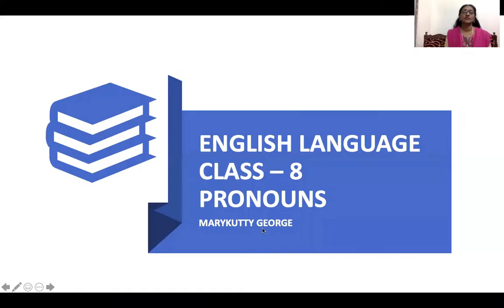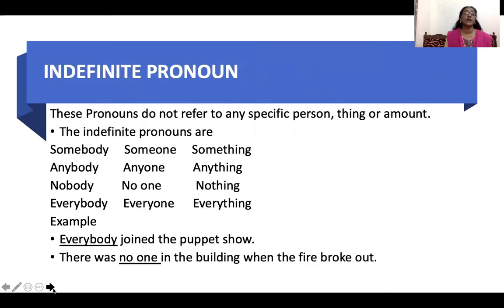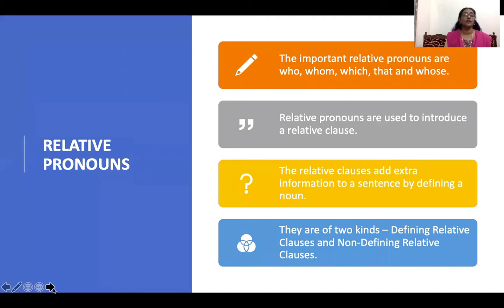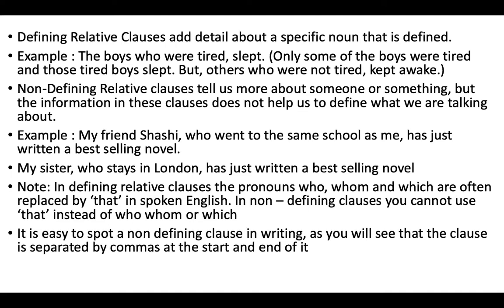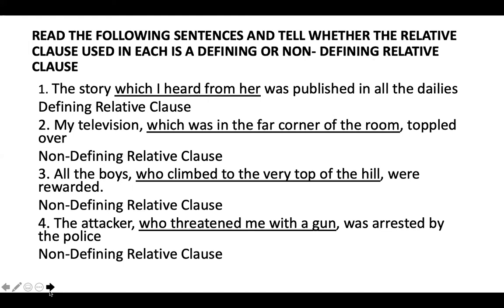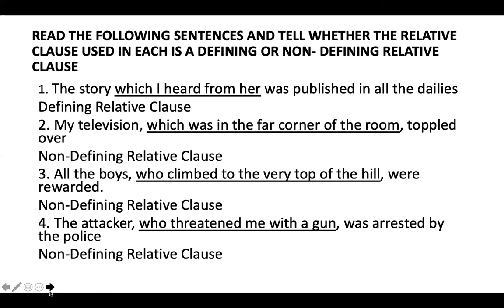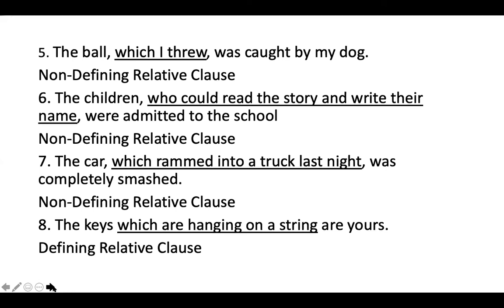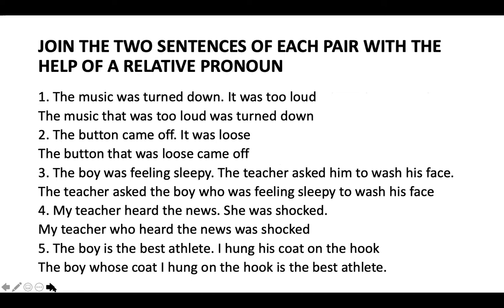ENGLISH LANGUAGE CLASS 8 CHAPTER 2 VIDEO 2